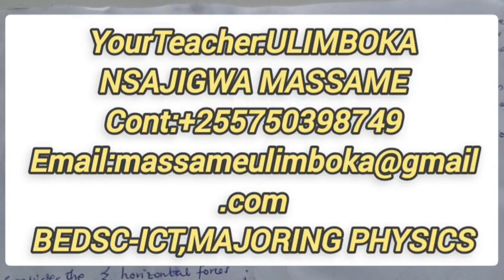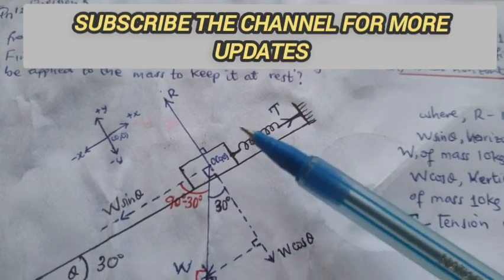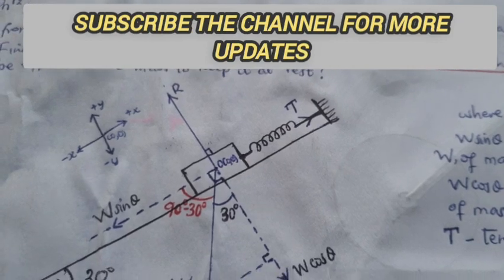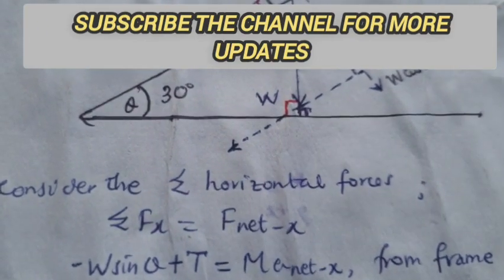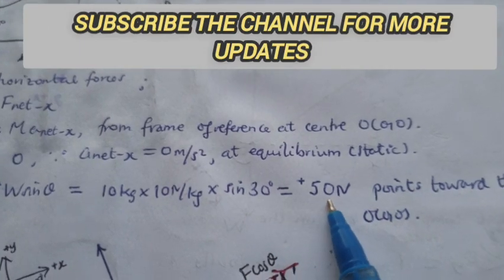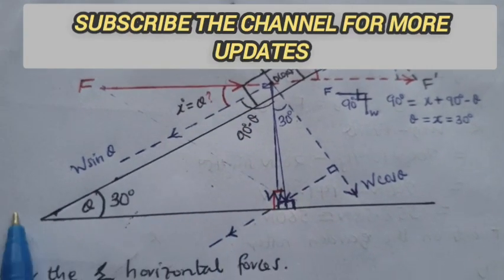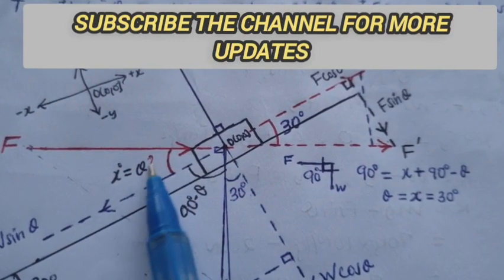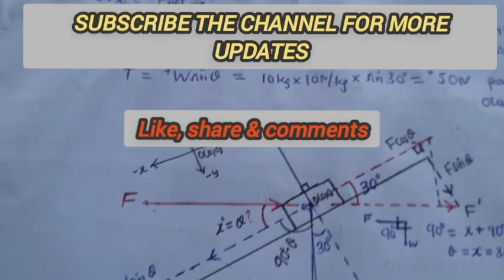VECTORS RESOLUTION ON AN INCLINED PLANE (TENSION,WEIGHT, NORMAL REACTION)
Qn. A smooth board placed at 30⁰ to the horizontal supports a mass of 10kg which is prevented
from slipping by attaching it to a spring lying along the board and fixed at its upper end. Find the
tension in the spring. If the spring is removed, what horizontal force would have to be applied
to the mass to keep it at rest?(A.F. Abbott (1989)"physics" 5th edition,Oxford. Heinemann
Educational Publisher.,VECTORS,.qn5,12,.S.)